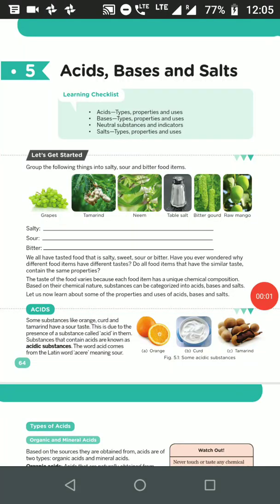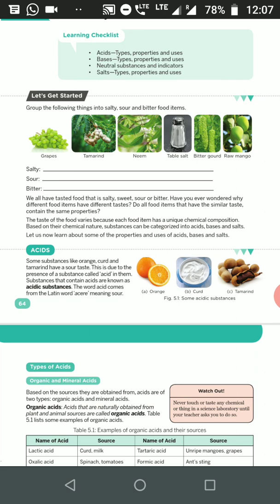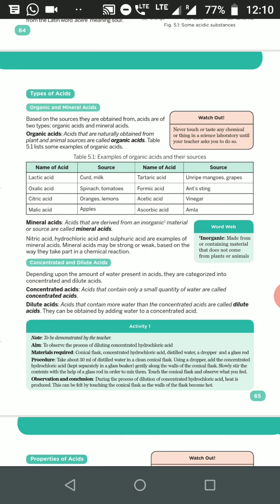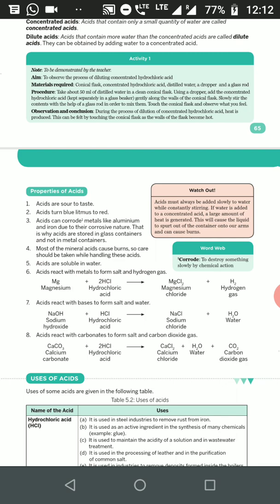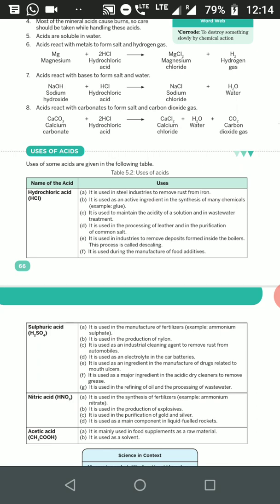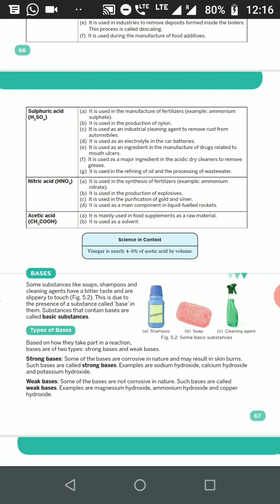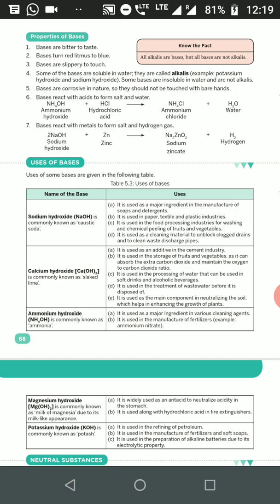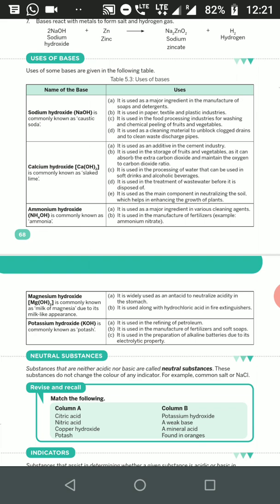Ch-5 Acids Bases and Salts